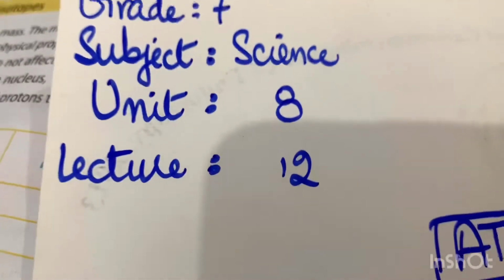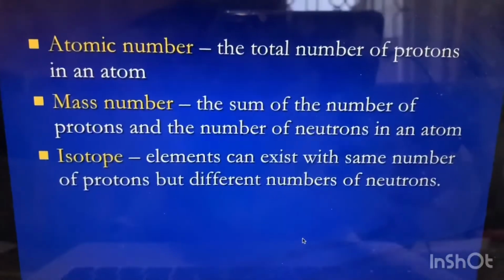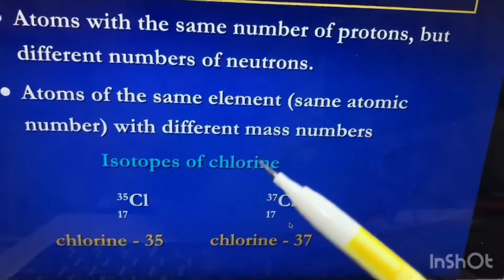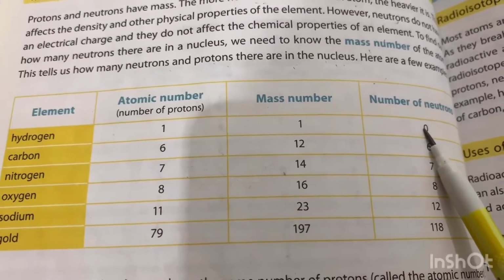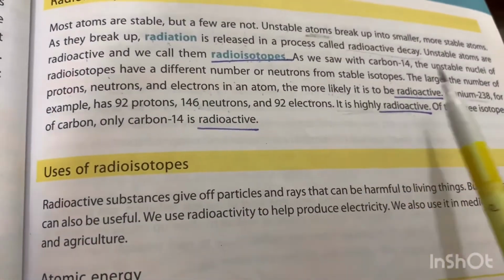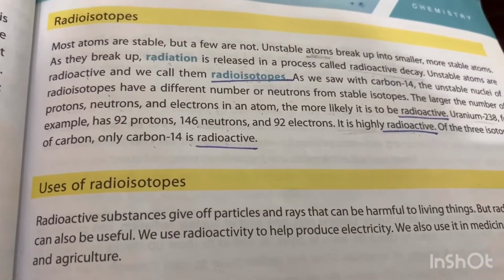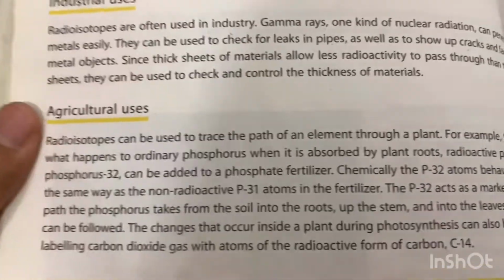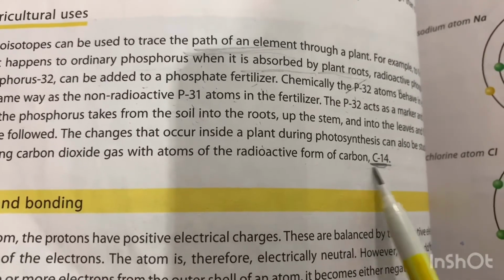Atomic mass number and isotopes |Grade:7| Subject:Science|Lecture:12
Topic
•Atomic mass number
•Isotopes
•Radioactive isotopes

Grade:7
Subject:Science
Lecture:12
Unit:8

Peace ✌🏻